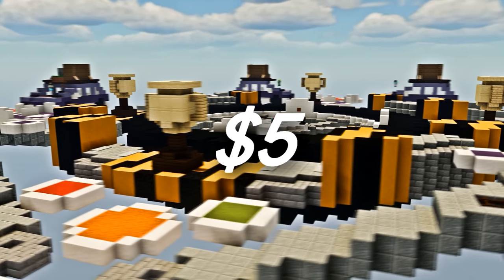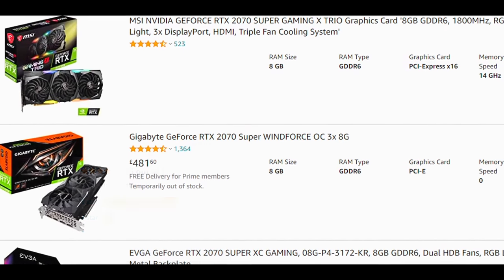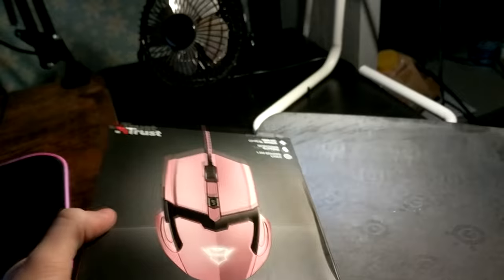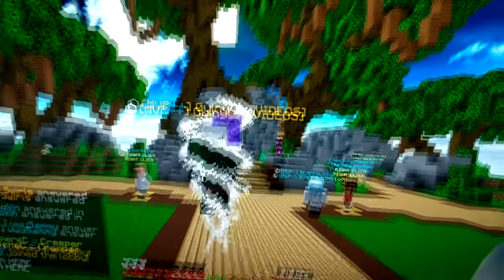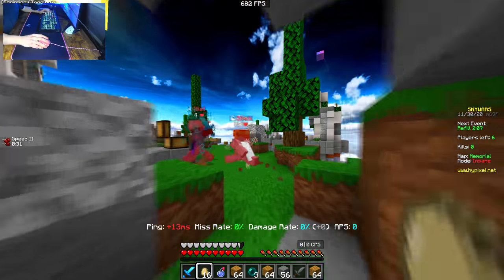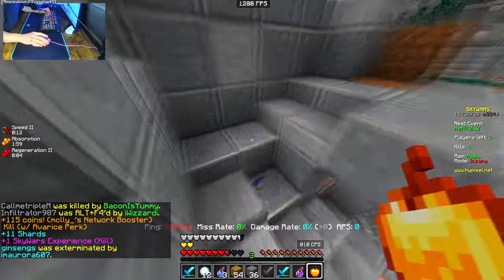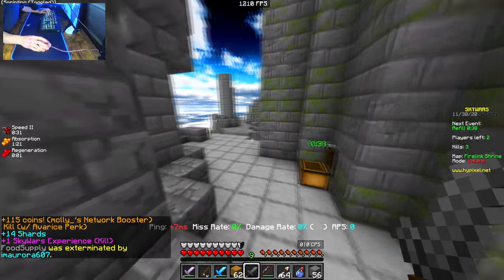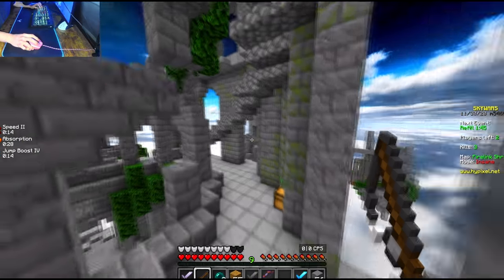Skywars with a $5 Gaming Mouse..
Skywars, but with a $5 Budget Gaming Mouse in the hypixel skywars..

In todays video I play Hypixel Skywars with a cheap budget gaming mouse which I picked up from amazon... By all means this Mouse was NOT the best and it made minecraft pvp pretty difficult, but without further ado, this is what happened! Also let me know if I should do this in minecraft Bedwars lol

○  Mouse - Glorious Model D (White, Glossy) (w/viper mini grip tape)
○  Mouse Pad - BladeHawks RGB Gaming Mouse Pad
○  Monitor - AOC 27G2G4 144Hz 1ms Gaming Monitor

○ Specs ○
CPU: Ryzen 3800x 4.64GHz (1.3v)
GPU: GTX 1660Ti 6GB OC 1600+ MHz
RAM: Vengeance LPX 16GB 3600MHz
PSU: Corsair 650W Gold PSU
(video rendered in 4K 360FPS)

GAME:
In this video I am playing on Minecraft's biggest 1.8.9 PvP based Minecraft Server, Hypixel. The gamemode I am playing (Skywars) has multiple different gamemodes, such as solos, doubles and the normal and insane versions of those gamemodes which differ the loot in which you can find, including kits. Skywars consists of 12 players each game, where you have to try your hardest to become the last man standing to win the game. Skywars has different prestige's which get harder as you level up, such as gold prestige, diamond, and emerald prestige. Skywars also has a lot of cheaters. Hopefully this helped! :D